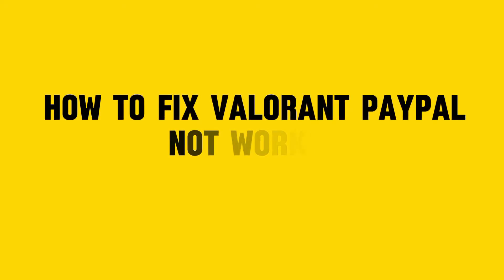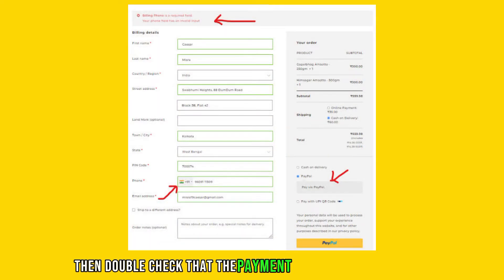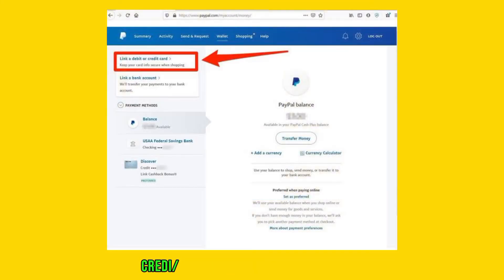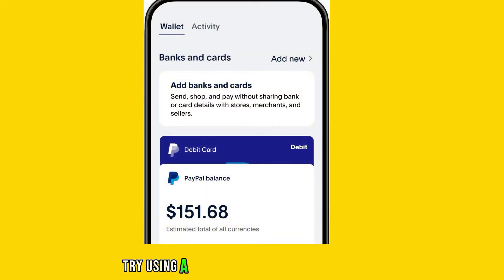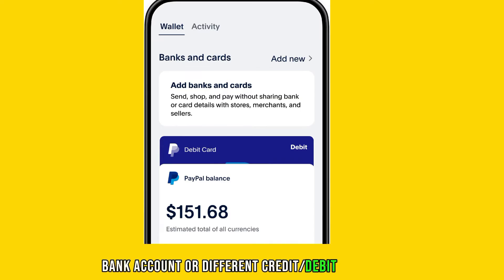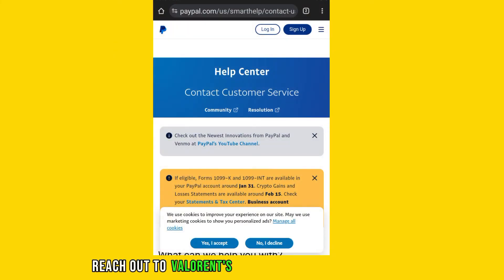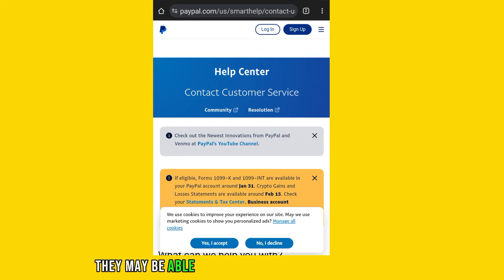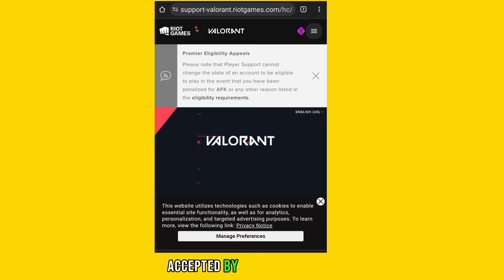How To Fix Paypal Not Working On Valorant